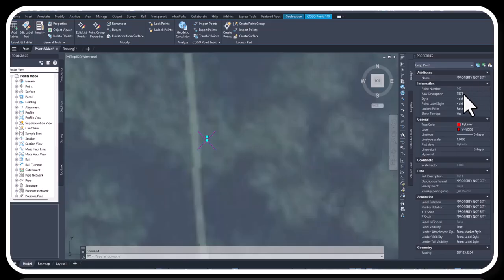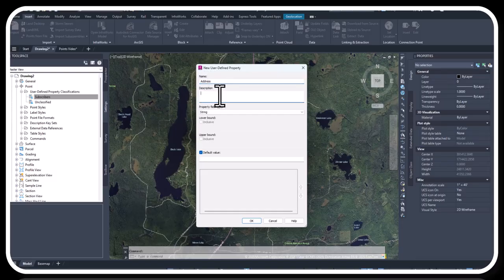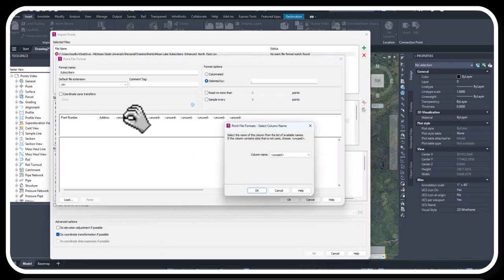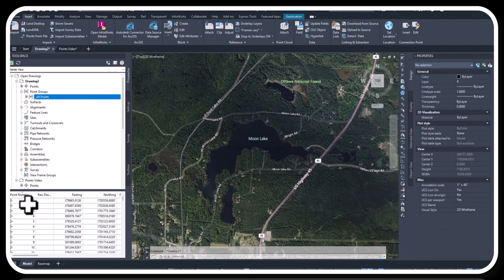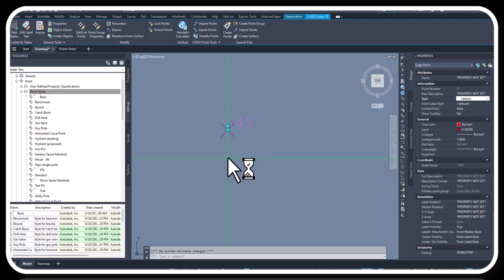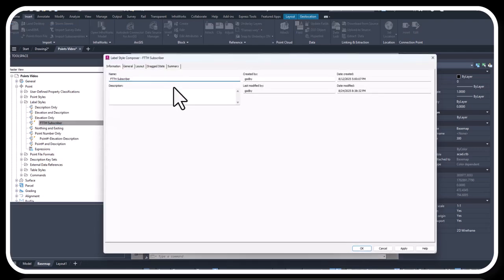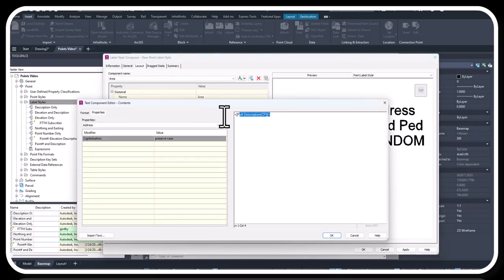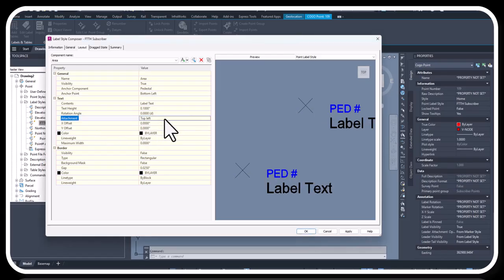How to Create Custom Attributes for COGO Point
1. The Problem with Default COGO Points
 • Out-of-the-box Civil 3D COGO points are limited: just an "X" marker with minimal attributes.
 • For telecom or FTTH work, imported points usually carry more useful data (address, service area, pedestal feed, etc.).
2. Preparing Data for Import
 • Use a CSV from Excel (must not include headers).
 • Required fields: Point Number, Northing, Easting.
 • Optional fields idea (could be anything): Address, Area, Pedestal Number (or other custom attributes).
3. Defining Custom Attributes in Civil 3D
 • Go to User-Defined Property Classifications under Points.
 • Add custom fields: Address (string), Pedestal (string), Area (string).
4. Importing Points with a Custom Format
 • Insert → Points from File → define a new User Point File Format (Subscribers).
 • Map columns to correct fields: Point #, Address, Northing, Easting, Area, Pedestal.
 • If coordinates are swapped (E/N mix-up), points import in the wrong location — delete them and re-import correctly.
5. Organizing with Point Groups
 • Later, you can make groups for Pedestals, Handholes, Road Crossings, etc.
 • Groups keep drawings organized and allow quick exports to tables for clients.
6. Customizing Point Styles
 • Replace default "X" with a custom block (e.g., a small house symbol).
 • Insert the block into the drawing, then assign it as a Point Style.
 • Apply the style to the subscriber points → every point now uses the house icon.
7. Customizing Labels
 • Civil 3D labels pull from the attributes you defined.
 • Create or copy a label style that displays:
  ○ Address
  ○ Feed Pedestal
  ○ Area
 • Use the Layout tab to edit label contents.
 • Tip: reuse label styles between drawings by dragging them in from another project.
8. Common Issues
 • Civil 3D may confuse fields if names are inconsistent (e.g., "Region" vs. "Area").
 • Fix by editing label definitions to point at the correct property.
✅ Looking Ahead
 • Organized point groups enable better reporting, presentation, and FTTH design workflows.